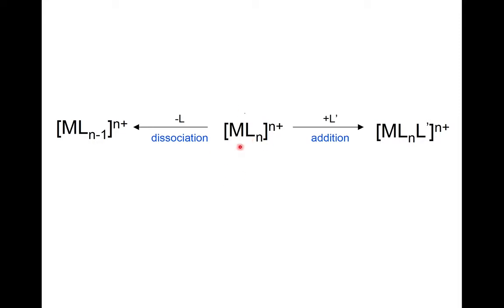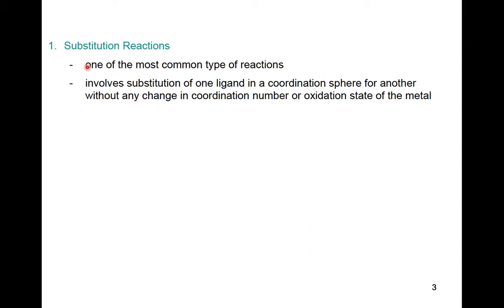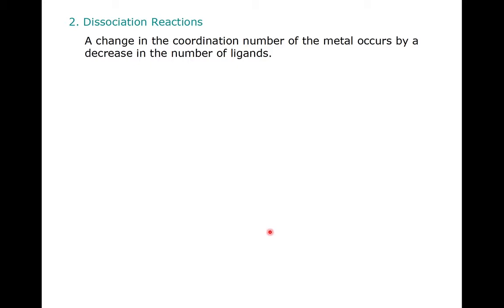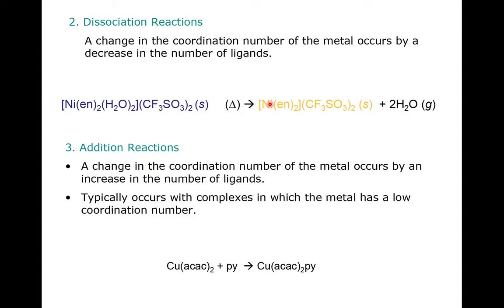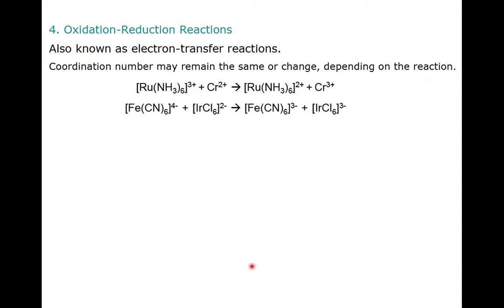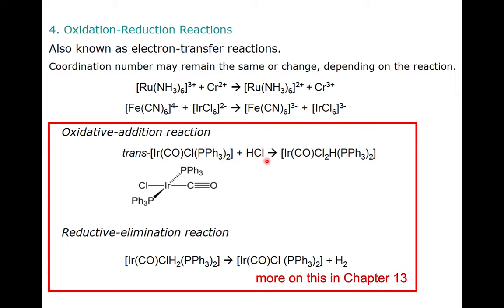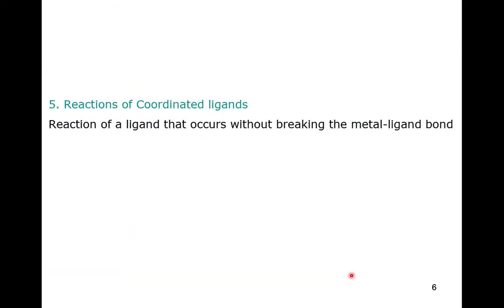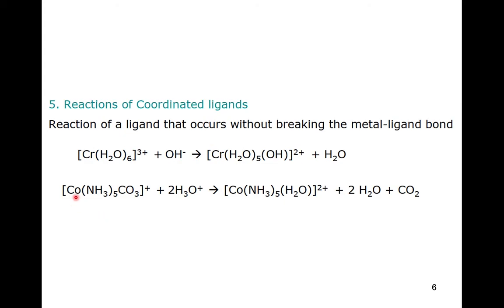Ch 12 part 01 a